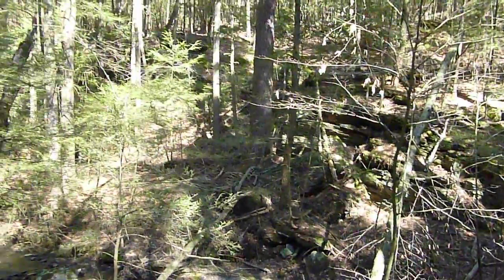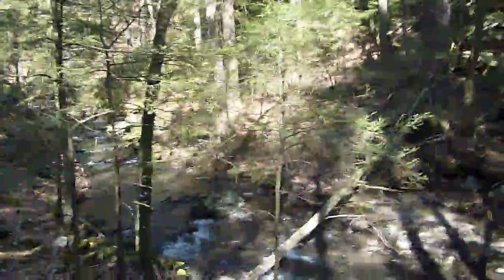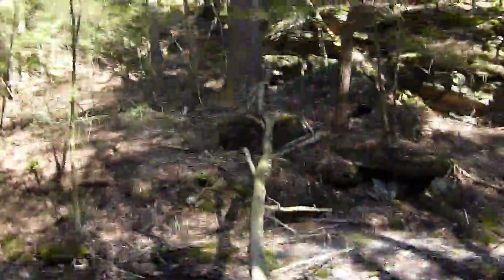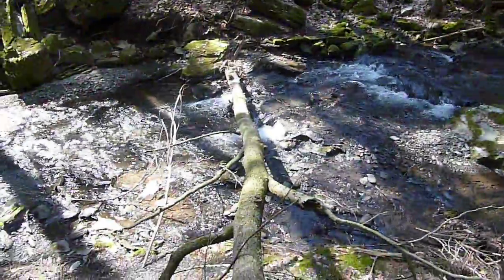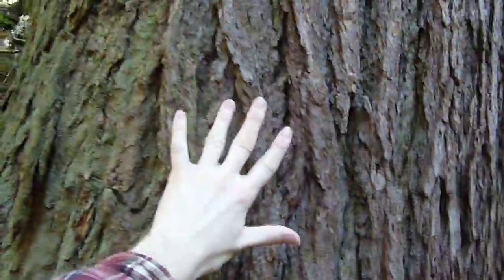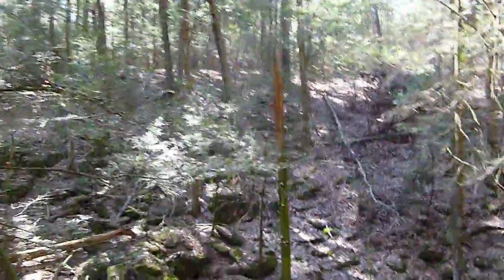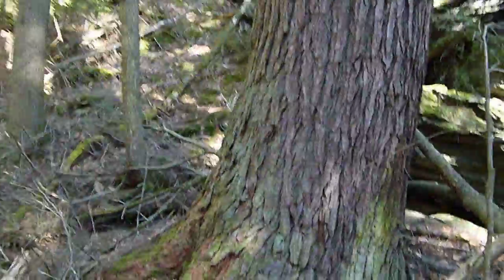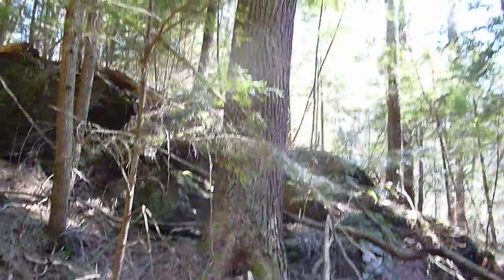Above the Dover Stone Church (Part 3)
Following the stream above the Stone Church in Dover Plains, NY. A few massive hemlock trees are spotted along the way, easily hitting the 300 year mark. It's an unusual forest to find in Dover that more resembles a scene of the Adirondacks than the Hudson Valley.